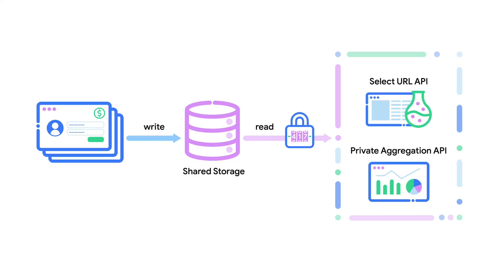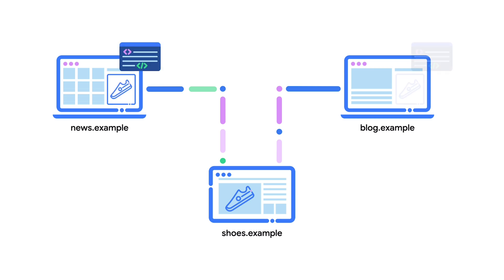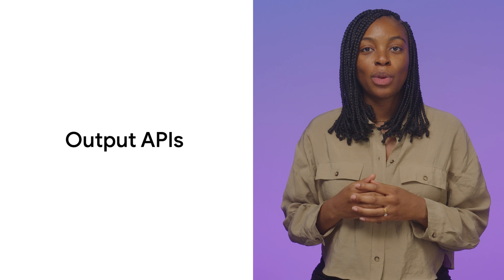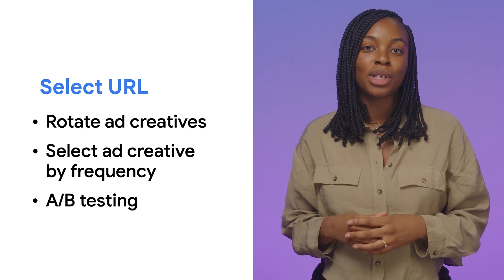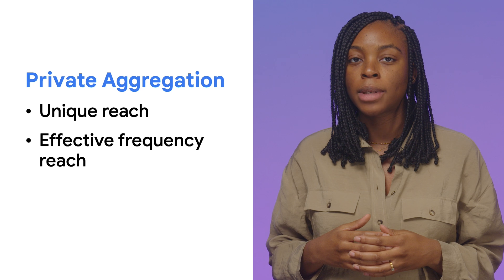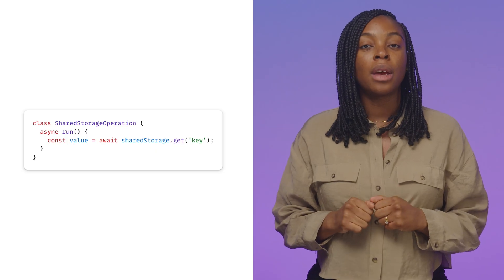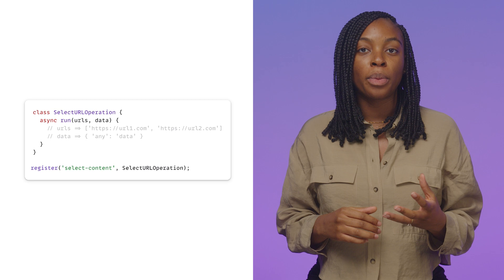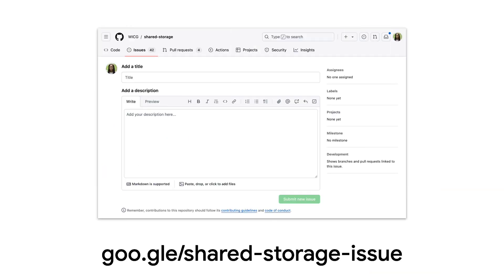What is the Shared Storage API?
*Technologies in this video are scheduled to be phased out.*

The Shared Storage API is a powerful feature that can improve user privacy, and help enable the web to support critical use cases. This video explains what the Shared Storage API is, why it was created, and how it works.

Chapters:
0:00 - Introduction
0:46  - Why do we need the Shared Storage API?
2:18 - Output APIs and common use cases
2:38 - Select URL API
3:33 - Private Aggregation API
5:07 - Implementation
8:04 - Check out the resources for more information

Speaker: Tara Agyemang
Products featured: Chrome